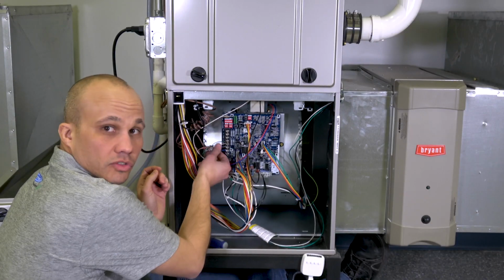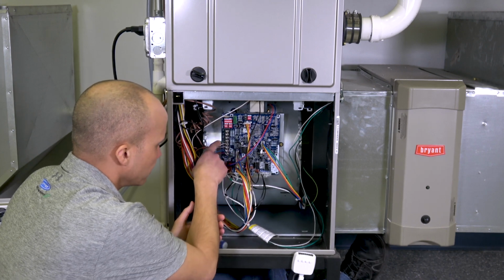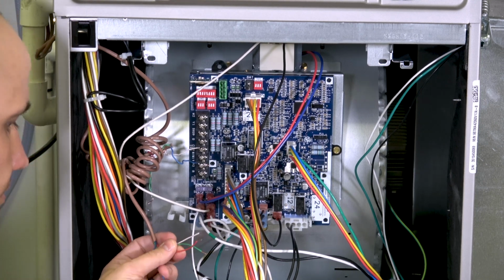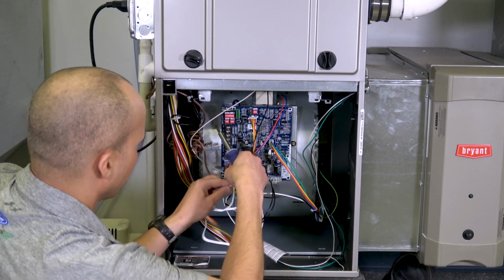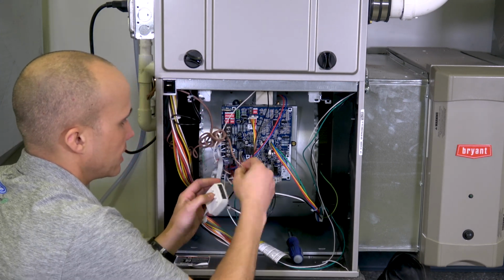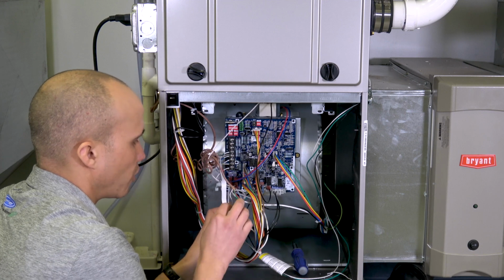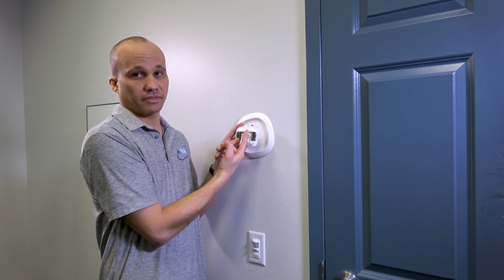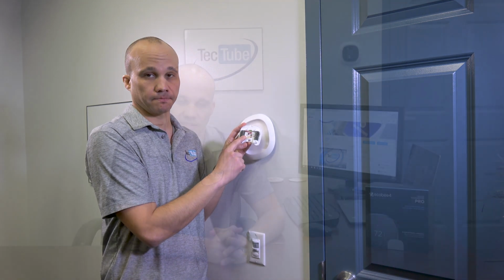ecobee Pro PEK Wiring for 4-to-5 Wire Applications (4 of 5)